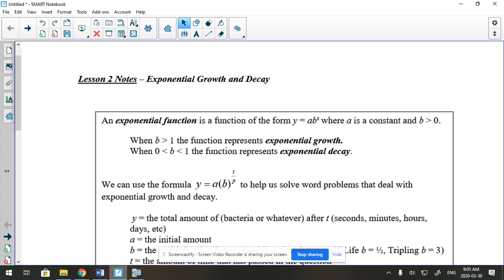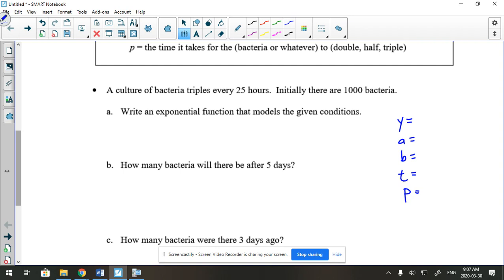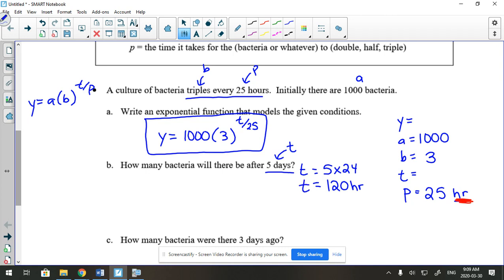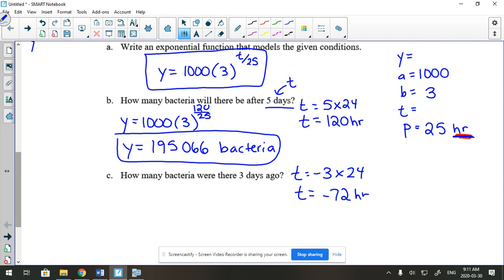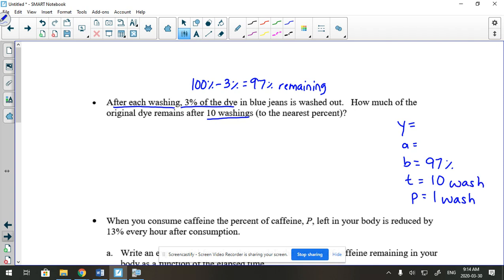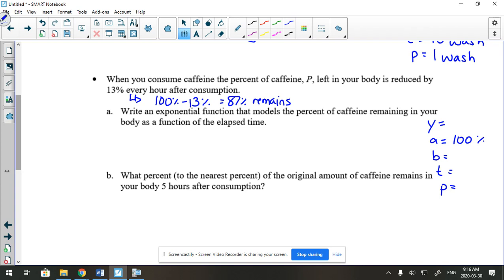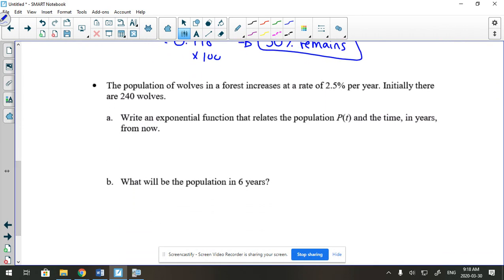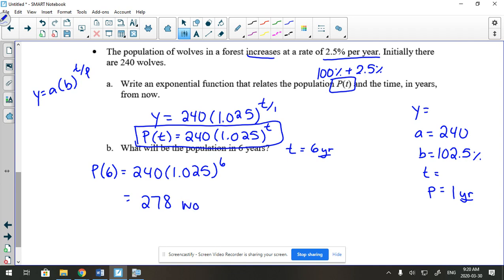Math 30-2 Exponential Fun Lesson2